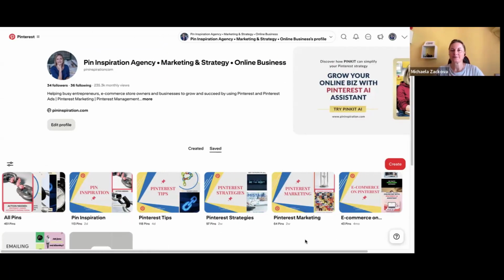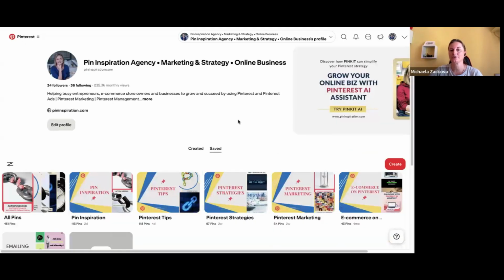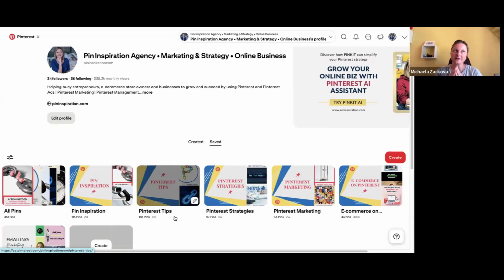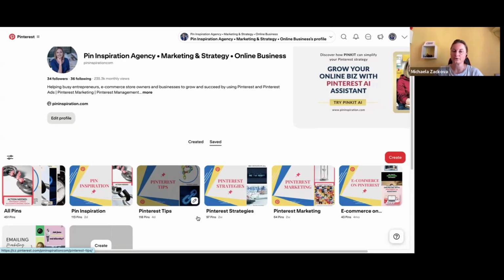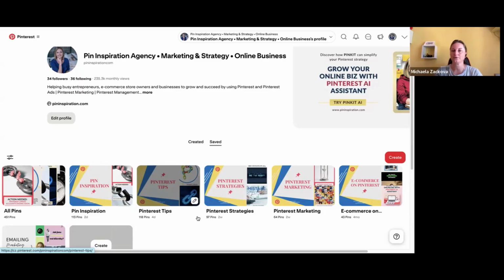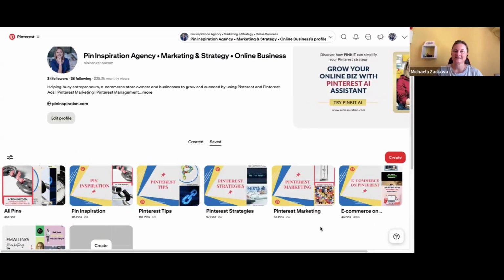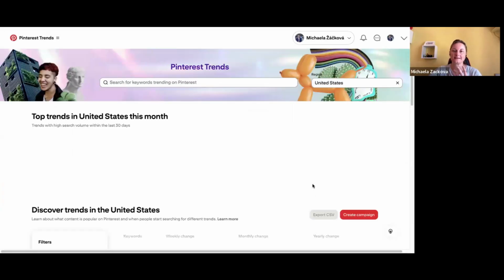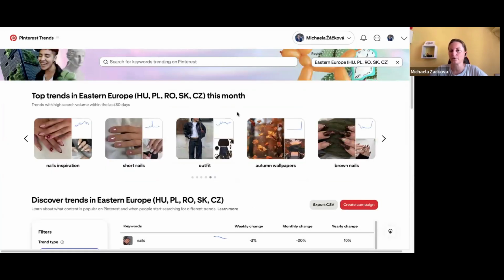Grow on Pinterest Without Pinning Daily | Board Strategy That Actually Works!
Want to grow on Pinterest without burning out by posting every day? Here’s the board strategy that actually boosts your reach and traffic even while you sleep.

In this video, you'll learn:
✅ Why Pinterest boards are your secret growth weapon
✅ How to use keywords, titles, and categories to get discovered
✅ The perfect number of Pins per board and how to curate for max impact
✅ Bonus tips to stay ahead of trends and keep driving long-term traffic

Boards aren’t just collections; they’re signals to the Pinterest algorithm. Master them, and you’ll start showing up in more searches and suggested feeds.

🤖 PINTEREST AI - your new AI-powered partner that creates Pins, Titles, Boards and Strategies tailored to your business goals:

🔗 RESOURCES & SERVICES I USE:
Time stamps:
00:00 Why Pinterest boards are your secret growth weapon
03:35 How to use keywords, titles, and categories to get discovered
04:49 The perfect number of Pins per board and how to curate for max impact
07:51 Bonus tips to stay ahead of trends and keep driving long-term traffic
06:07 Summary and what to do